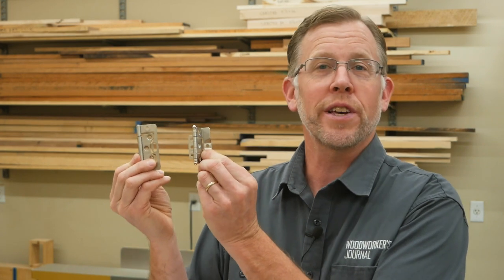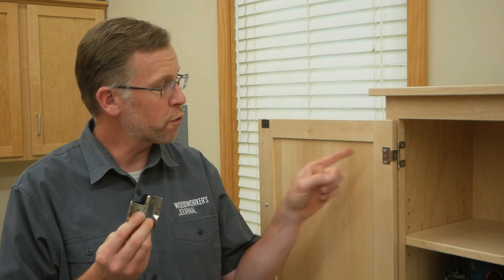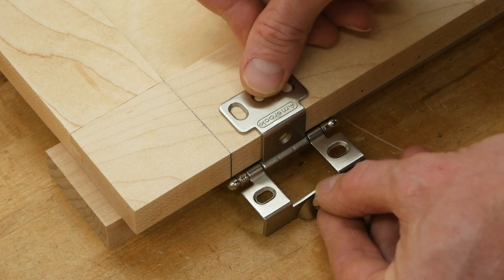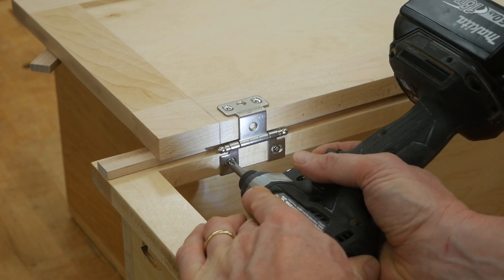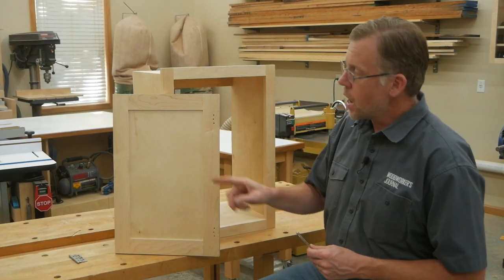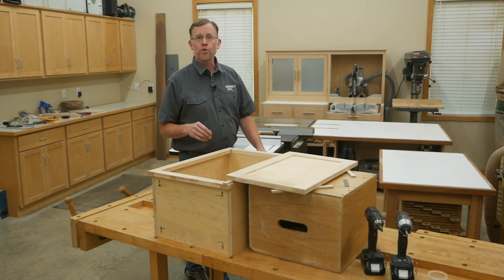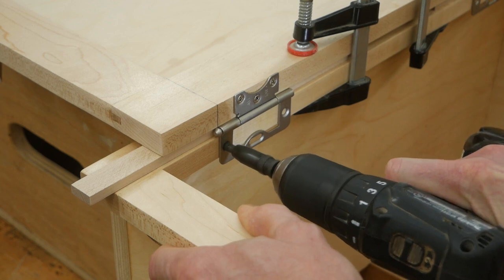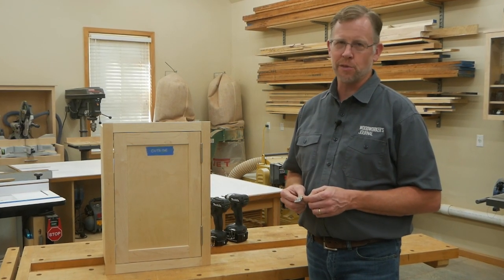How to Install No-Mortise Hinges